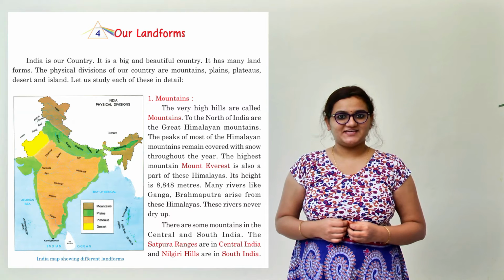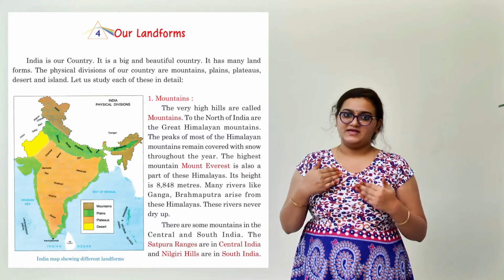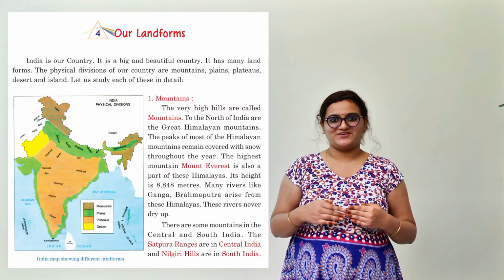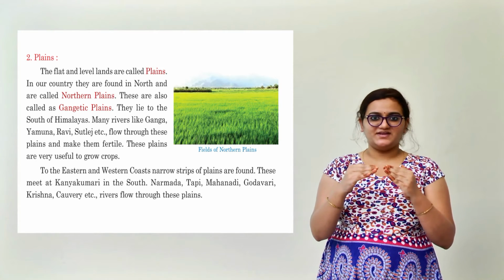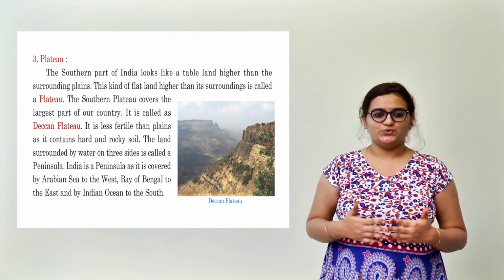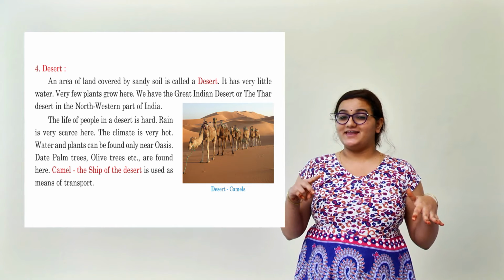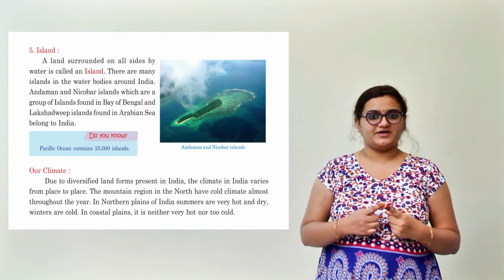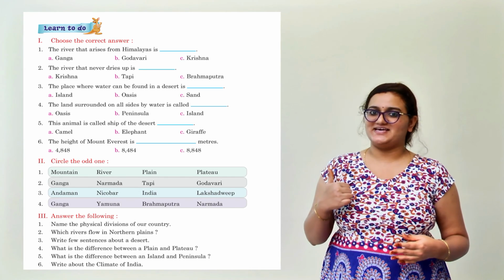Online Classes | Class 3 | Social Studies | 4. Our Landforms